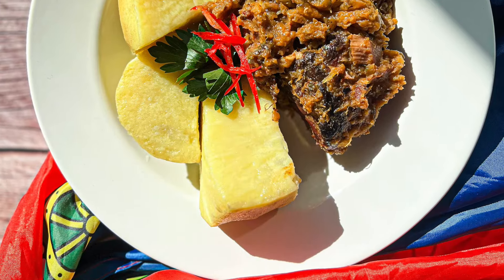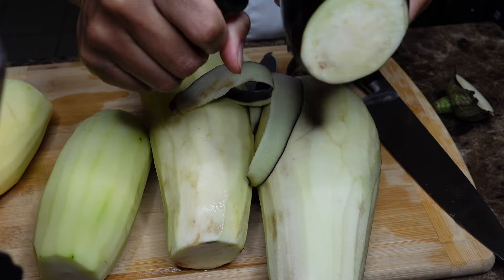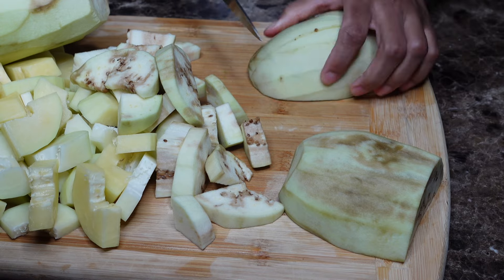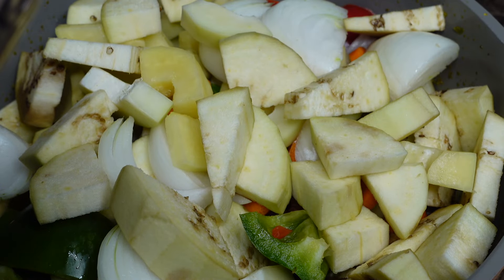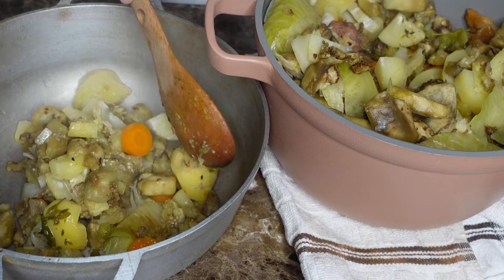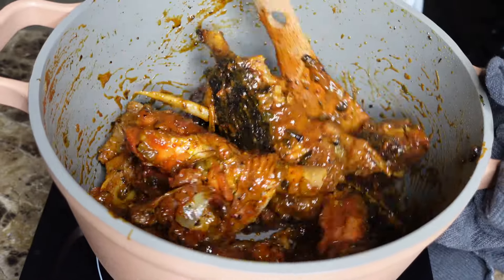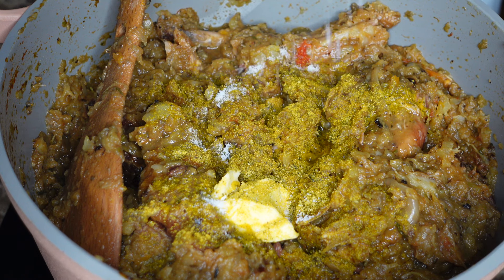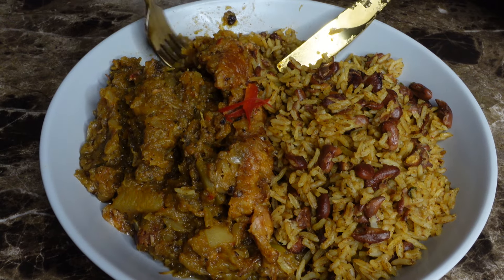Green Papaya Stew (Nutritious & Flavorful) 🌿 Legim Papay Vèt - Traditional Haitian Veggie Stew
Today, I'm excited to share a traditional Haitian dish—Green Papaya Stew, also known as Legim Papay Vèt. It's a veggie-packed delight that's perfect for any meal.
➡️ I recently received some green papaya from my mom’s garden in Florida, and I knew I had to make Legim. Although it's typically made with just papaya and eggplant, you can toss in whatever veggies you have on hand. For this recipe, I used smoked turkey to add a quick, smoky flavor that infuses beautifully with the vegetables.
Here’s a quick tip for this dish: take your time to simmer the ingredients to allow all the flavors to meld together perfectly. And if you’re like me and hate to see food go to waste, this recipe is great for using up those veggies that are about to turn.

Once everything's cooked, mash it to get the right consistency—no blenders needed, keep it rustic! And a little cultural tidbit: in Haiti, green papaya is often eaten by nursing moms to help with milk production. So, dive into this recipe, and don't rush the simmer.

📝 Ingredients:

Green papaya
Eggplant
Carrots
Bell peppers
Onions
Olive oil
Butter
Salt
Adobo seasoning
Knorr chicken bouillon
Tomato paste
Smoked turkey

☑️ Important Links:

✔️ Unbox unique home finds with me: clothes, beauty, gardens, gadgets - all unmatched quality & at amazing prices.

*Welcome to the official YouTube channel of Sendy's Cookin & Everything In Between.*

I’m Sendy—a self-taught home chef with roots in Haiti, seasoned experiences from Boston, and recent adventures in Dallas. Here, you’ll dive into my melting pot of cuisines, embracing everything from cherished Haitian dishes to global flavors. My passion for cooking was ignited by my grandmother and fueled by friends and family, leading me to explore and share culinary secrets that will spice up your home cooking.

This channel isn't just about food; it's a celebration of life's flavors. From horseback riding in Maryland to learning sign language, I bring you along on my journey to discover the beauty and diversity of our world. Expect a mix of cooking tutorials, daily vlogs, and spontaneous adventures that promise to enrich your day and palate. So, whether you're craving a taste of Haiti or looking to experiment with new recipes and experiences, you've found the right place.

© Sendy's Cookin & Everything In Between